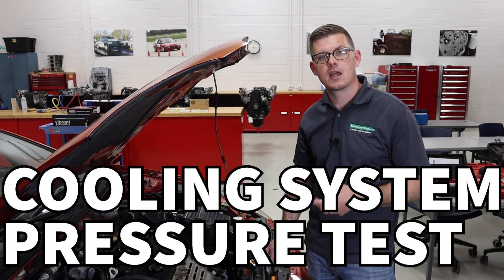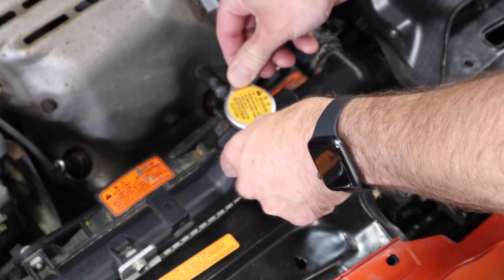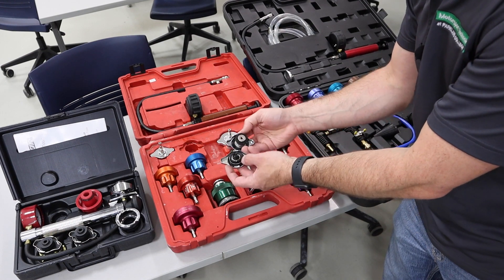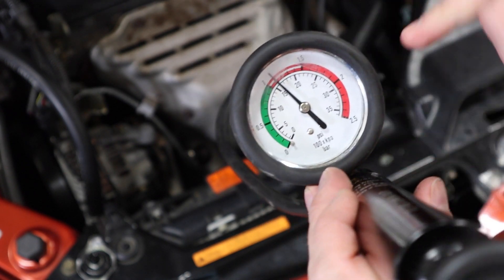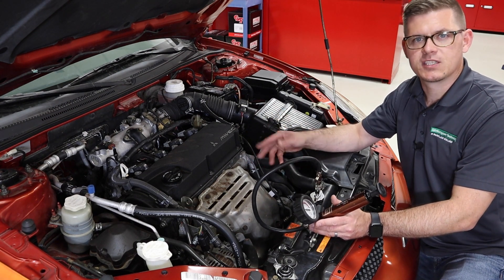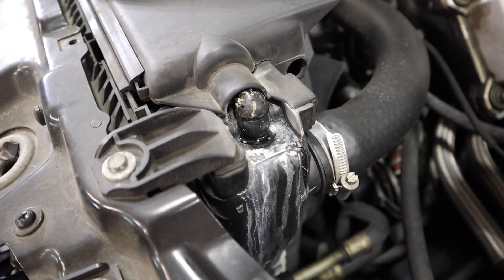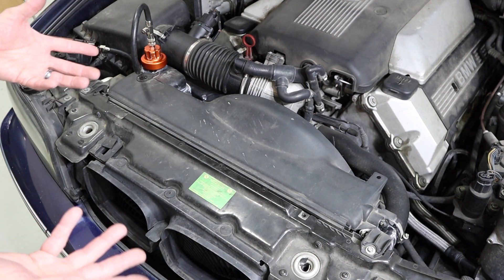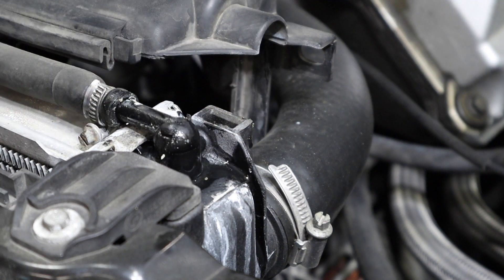Cooling System Leak and Pressure Testing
Engine cooling system leaks are a common concern for the vehicle owner and technician. This video covers the procedure for conducting a cooling system pressure test using specialty tools. Not only is this a good way to locate a leak within the system, it is a great way to verify the integrity of repairs.

Components in the video:
- SnapOn Cooling System Pressure Tester Kit SVTS272A
- Astro Universal Radiator Pressure Tester
- Master Cool 43301 Master Pressure Test Kit